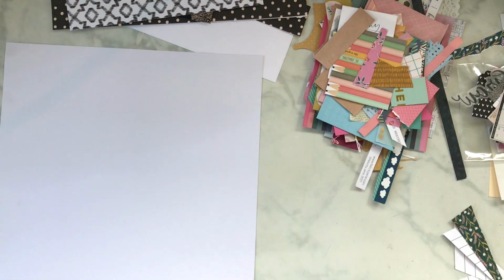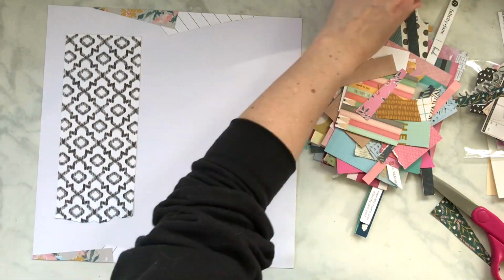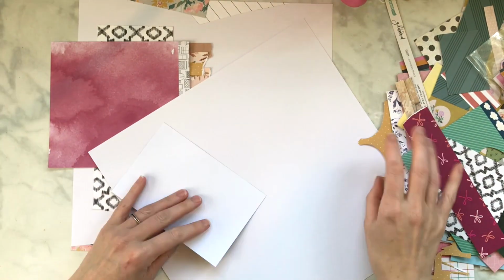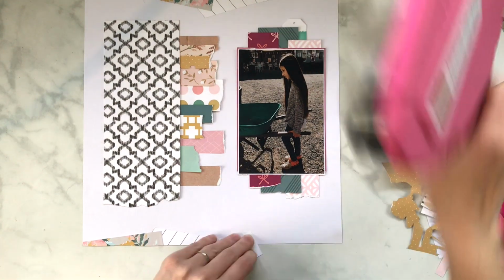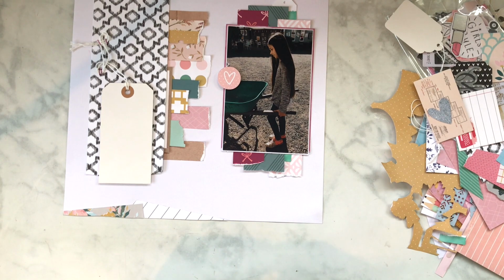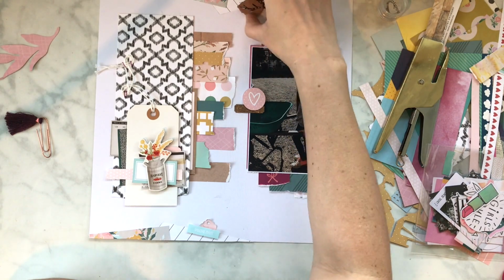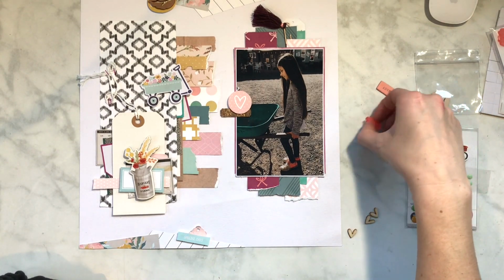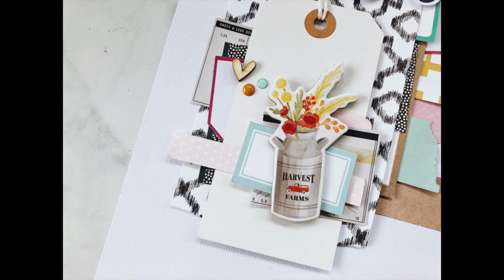Hannah's Scrap Bin Series 12X12 Layout (Hannah and Megan's Summer Video Party Day 16)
Aloha!!!
I am back today sharing a layout that's part of a series I started a while ago and starting back up again. Twice a month I am going to be sharing a scrap bin layout where I am challenging myself to use more of my scraps!!

For this layout I can only use the scraps and supplies that were on my desk. This will help me clean and clear my desk as well as get a pretty layout.

Hannah